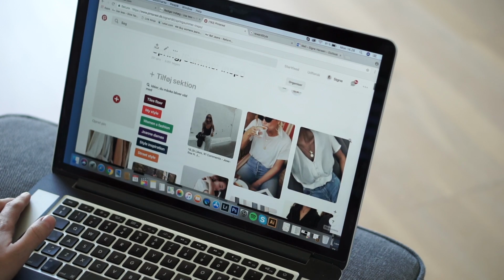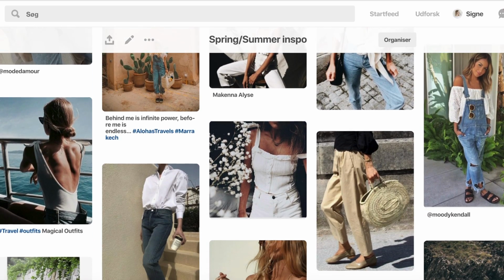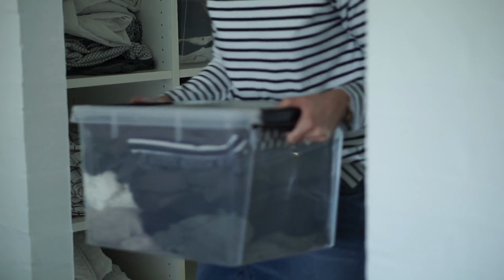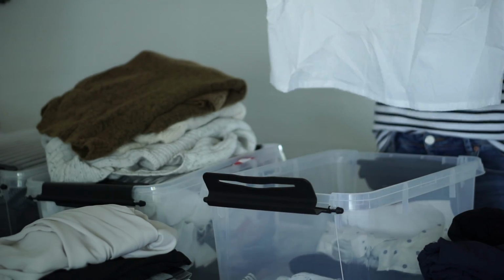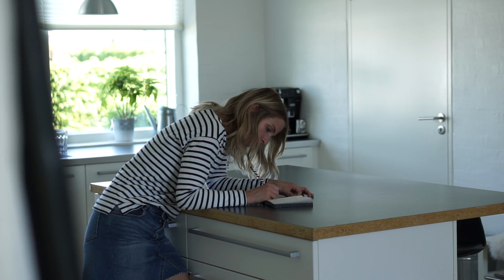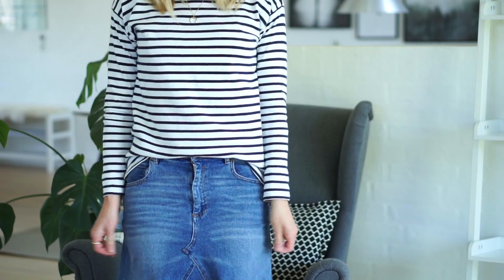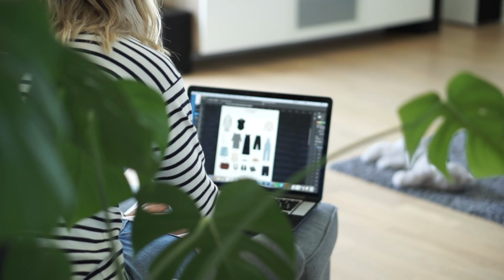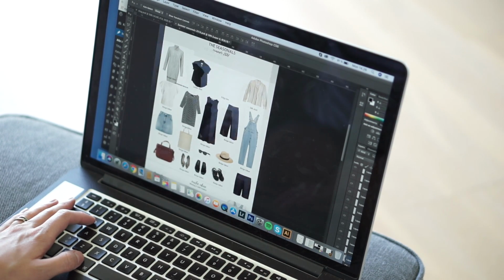Summer capsule wardrobe I Part 1: visual idea & planning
It’s finally time for me to share my thought for my summer capsule guys! Been so excited to share this first episode with you. The next one will be the final capsule, a haul and lookbook as always. Enjoy babes!

- FAQ –
“How can I shop on Everlane if I live in EU?”